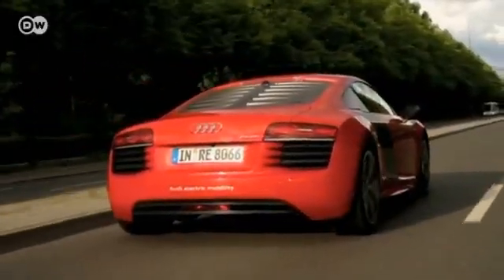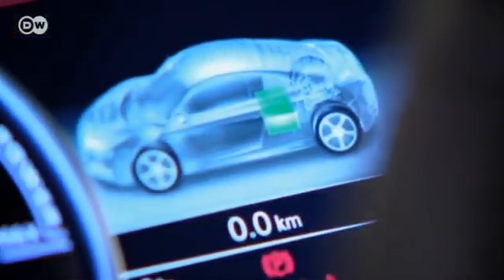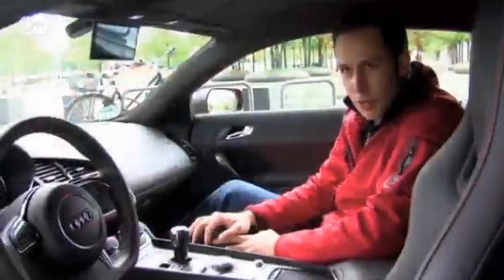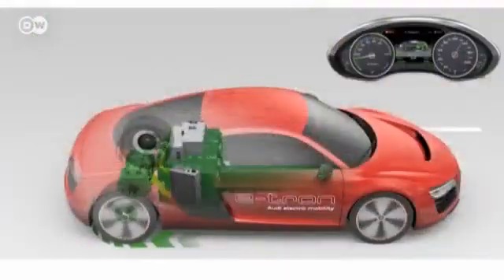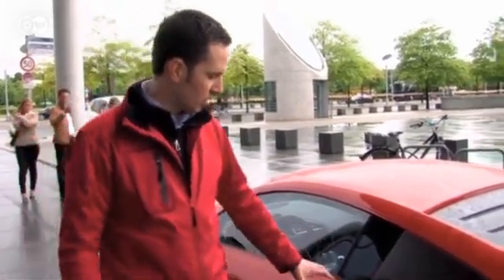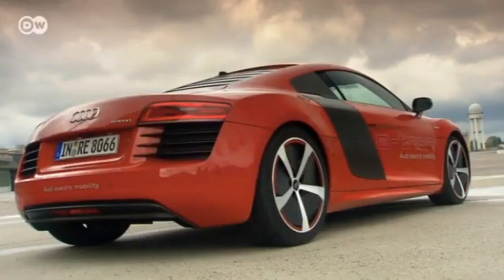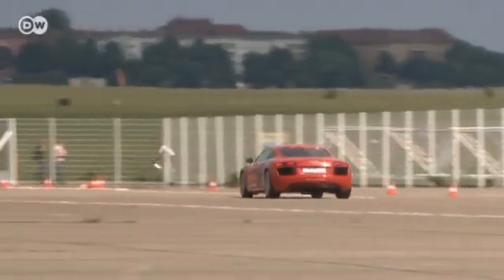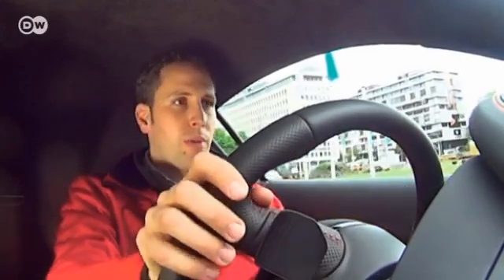Audi R8 e-tron - Technology for the Future | Drive it!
Audi's R8 e-tron and its technology offer a glimpse of the future - and of just how emotional and flexible electro-mobility can be. Its two electric motors put out 280 kilowatts of power for a downright brutish torque of 820 Nm.